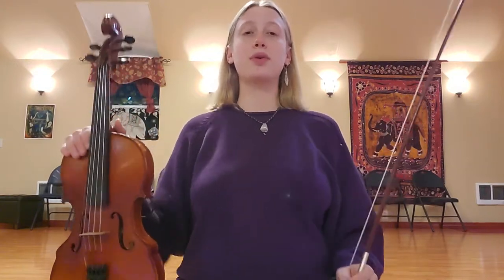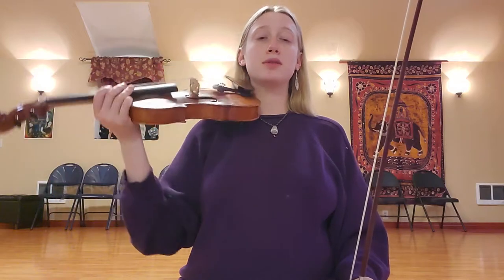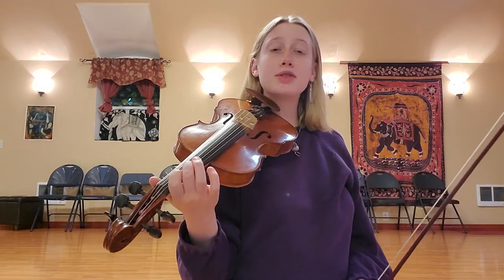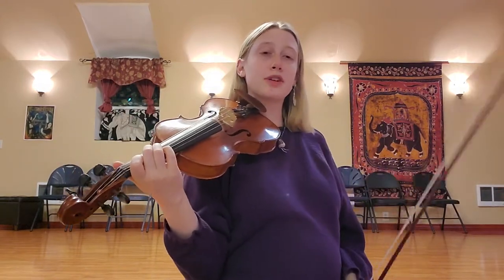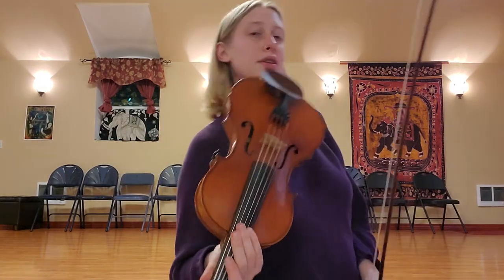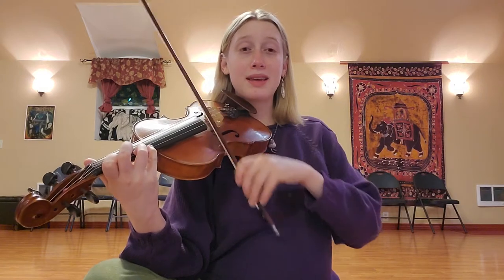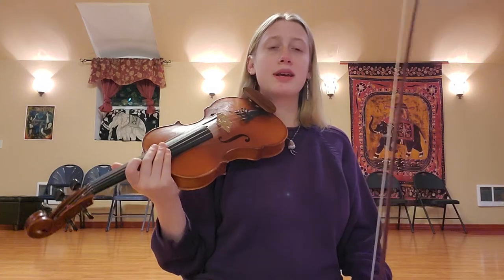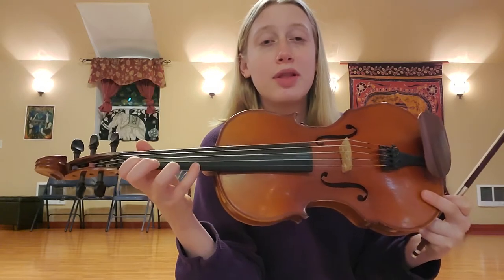Reel practice for Nora - Glass Island & The Musical Priest- slow broken down